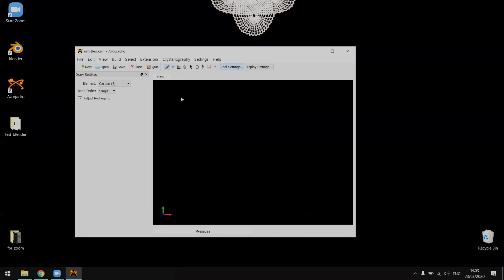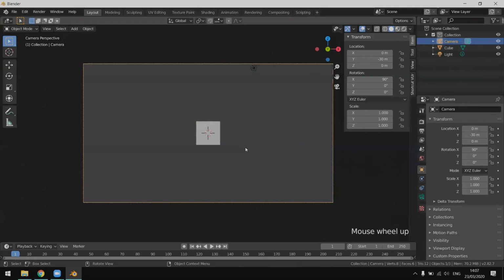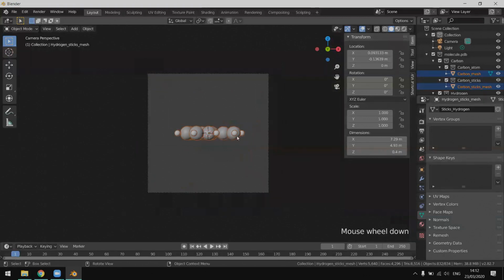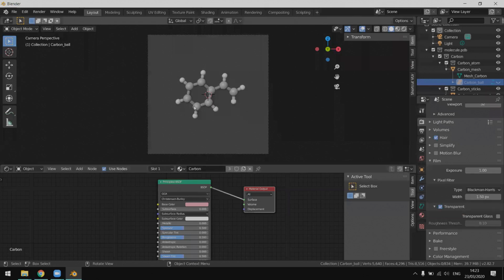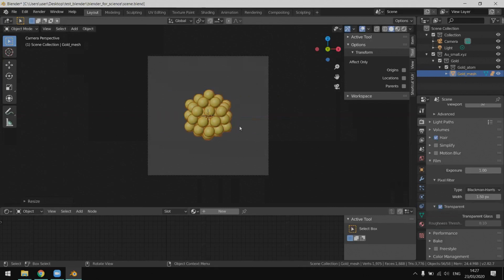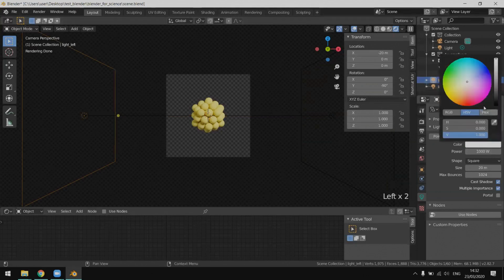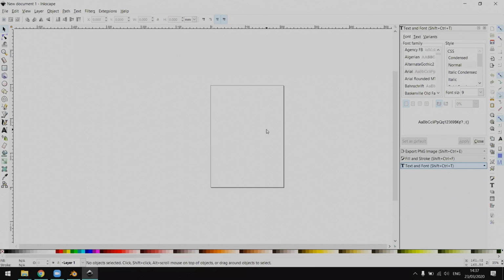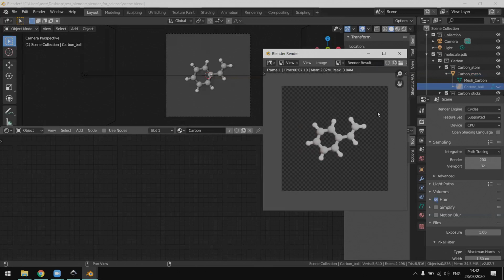Blender for Science: Import and render chemical structures - part 1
Blender 2.82
Blender for science: Webinar organized by prof. Nuria Lopez' group at ICIQ Tarragona.

Tips and tricks shown in this video (and pt. 2) cover 99% percent of functions that could be useful to a scientist.